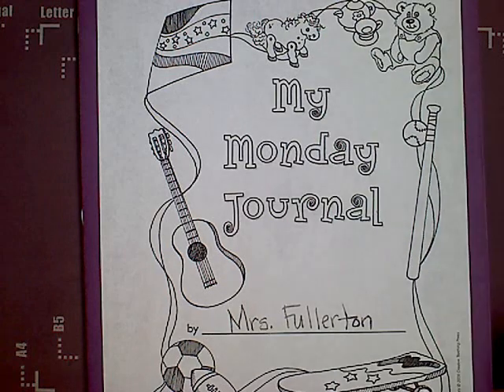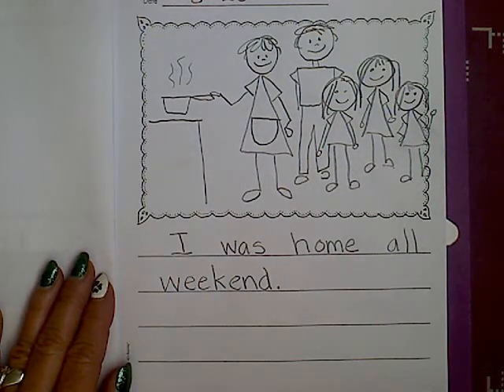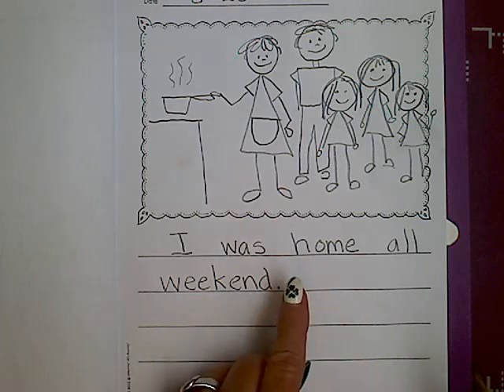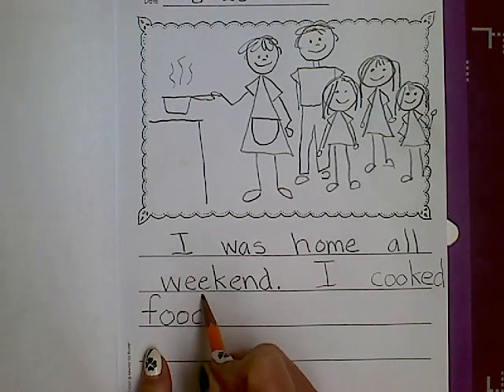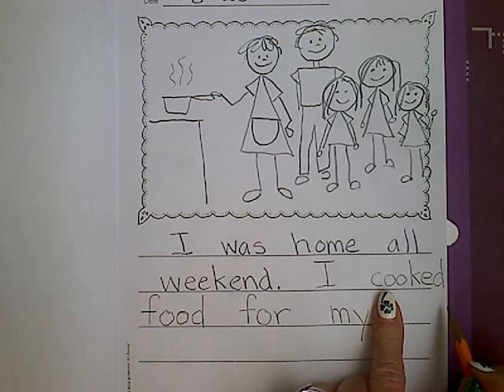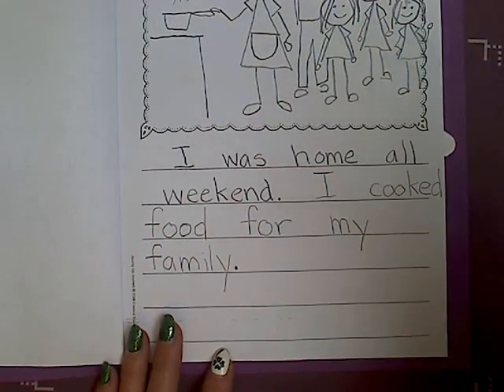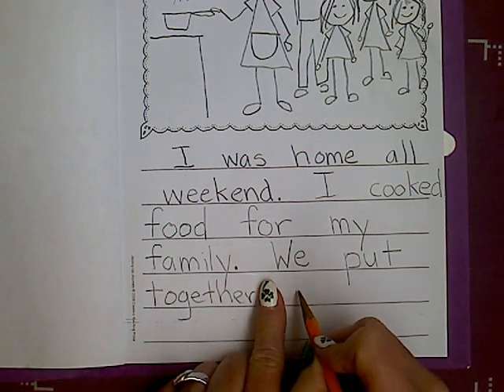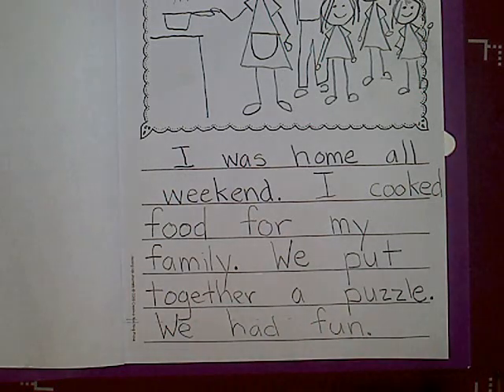Writing 3 23